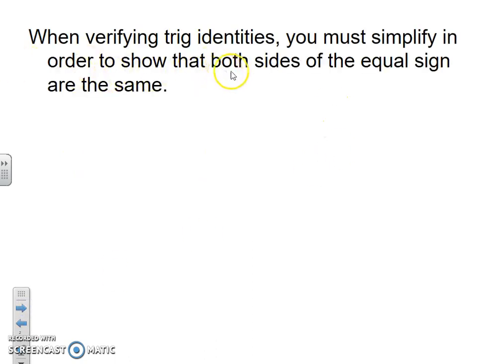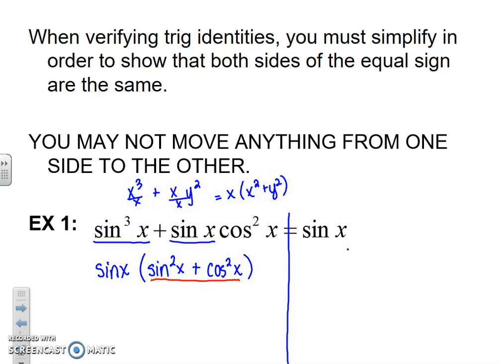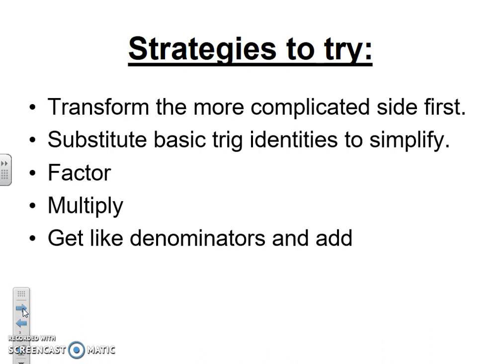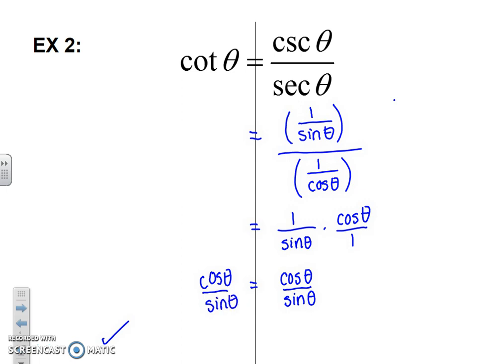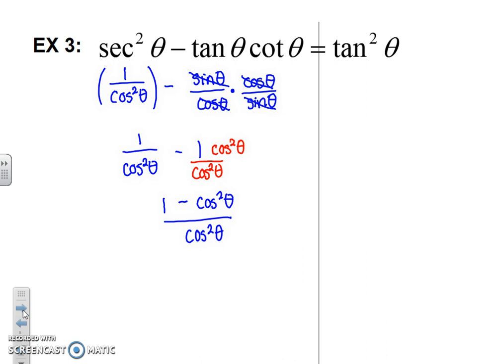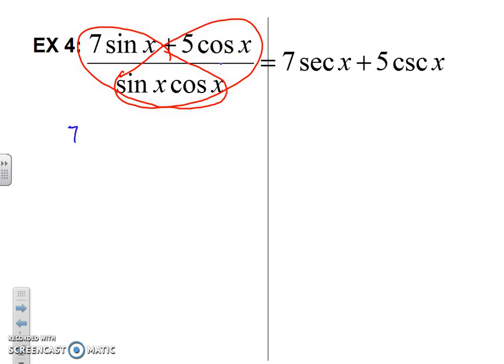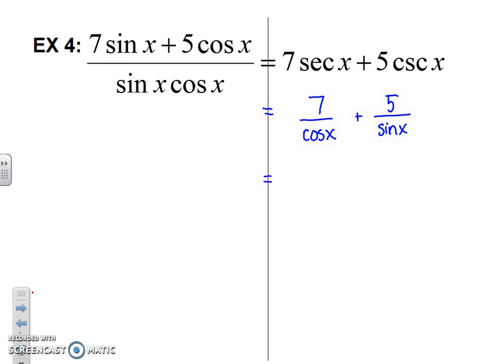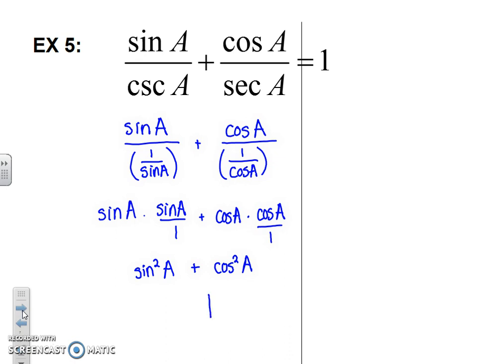7.2 Notes-Verifying Trig Identities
Pre-Calculus notes for verifying trig identities